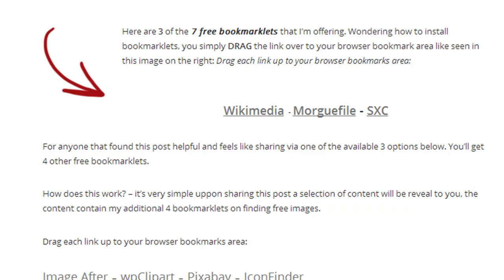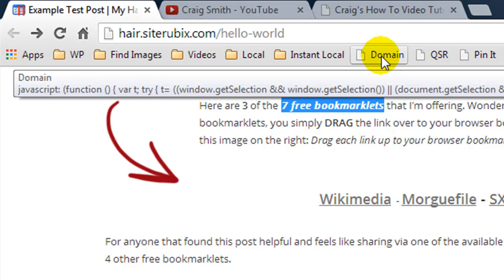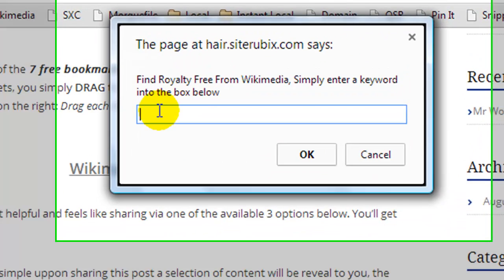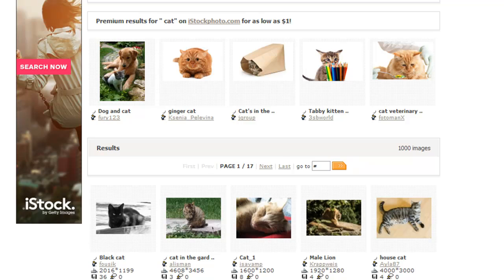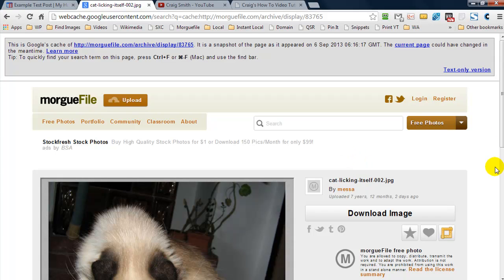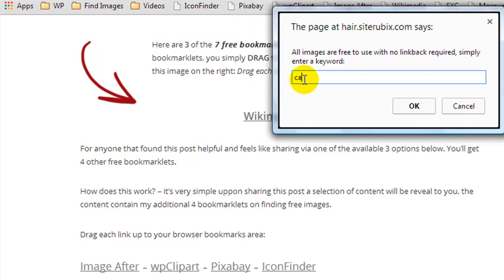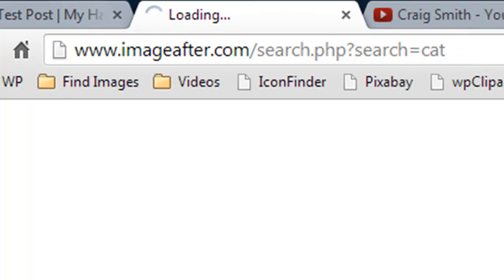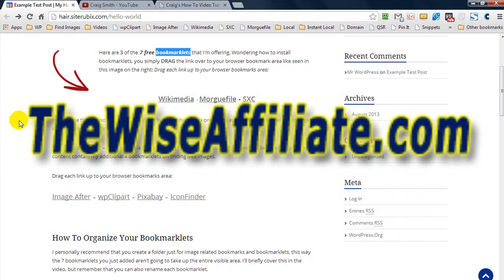How To Find Royalty Free Images for Commercial Use Sites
Do you need royalty free images for commercial use on a website?
I've create 7 free bookmarklets that anyone can use to local free images to use on commercial or any type of site with any link back attribution.

Finding free images to use or your site can often become a hard task, most people often confused about what images can they use without getting into trouble.

Some people will just copy any image they find online and re use it with understanding that it's stealing if you don't have permission to use the images.

If you visit my blog post, link above, I'm giving away seven free bookmarklets that have been created to help people find images to use without getting into trouble and without any link back. Please watch the video to fully understand.

Here are a list of sites that I use , please note that not all images found in a regular search can be used without an attribution and many aren't; allowed on commercial site.